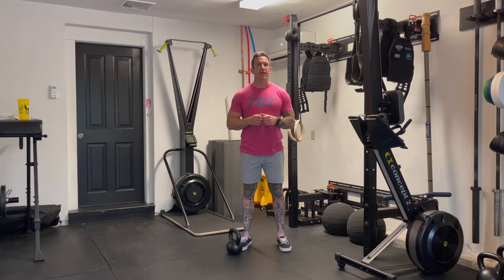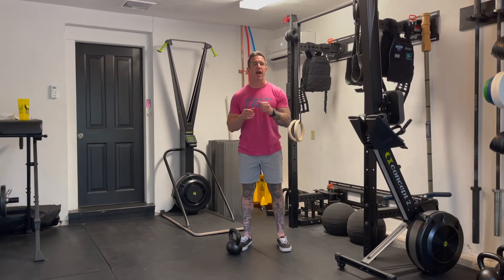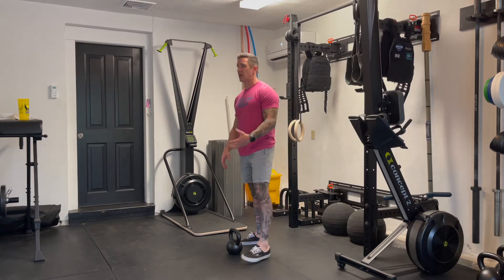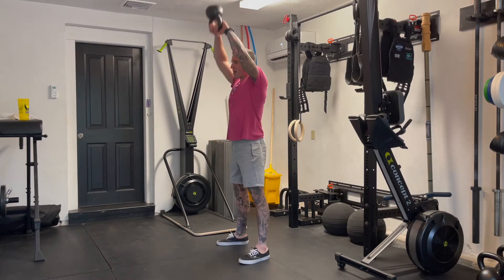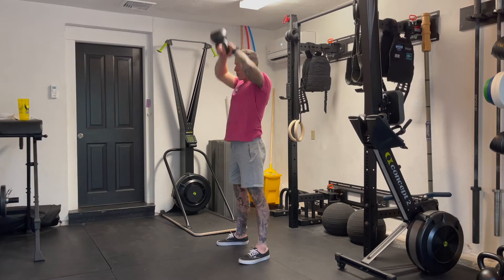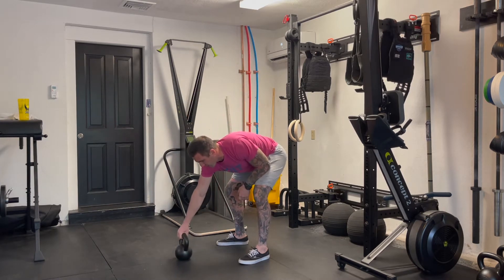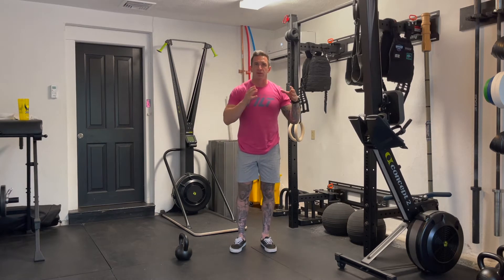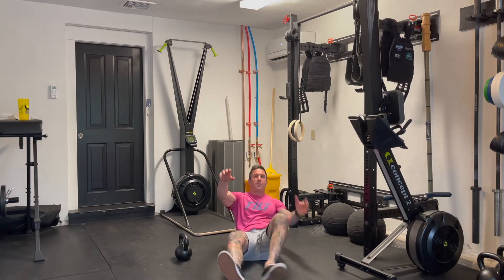05.13.2021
AMRAP 20
Teams of 2
You Go I Go Style
15 Kettlebell Swings
12 Box Jumps
9 V-Ups